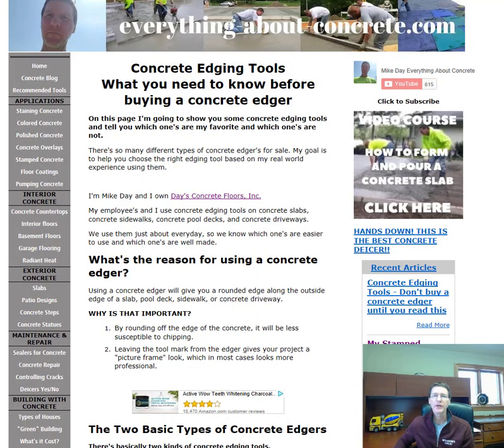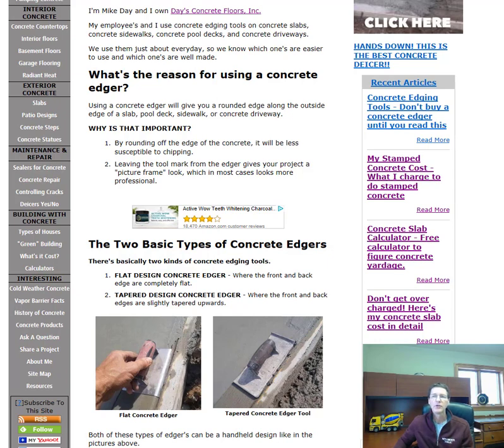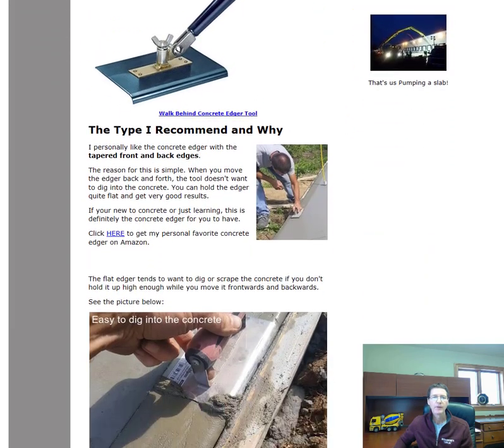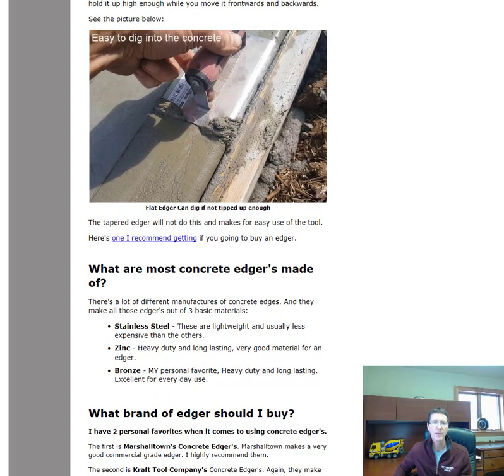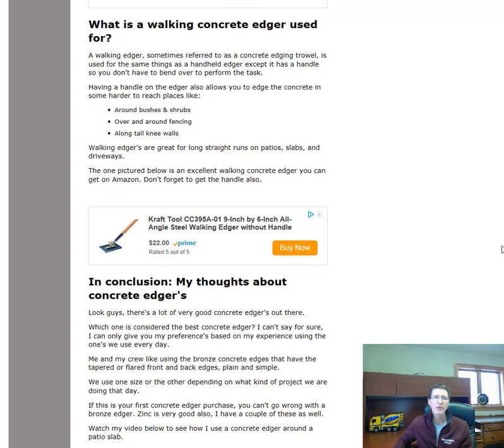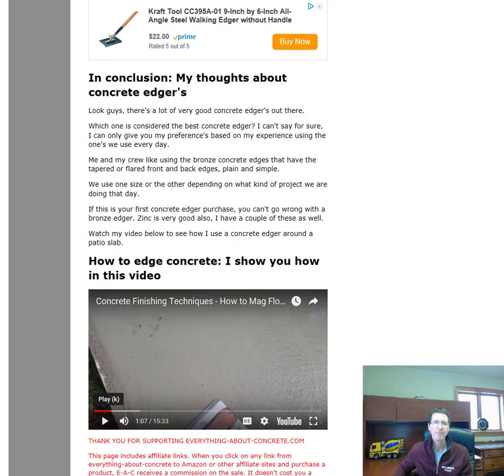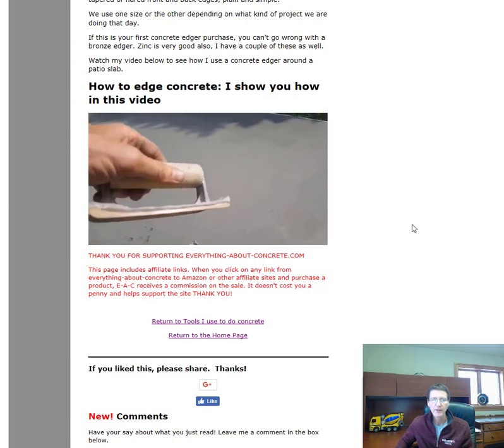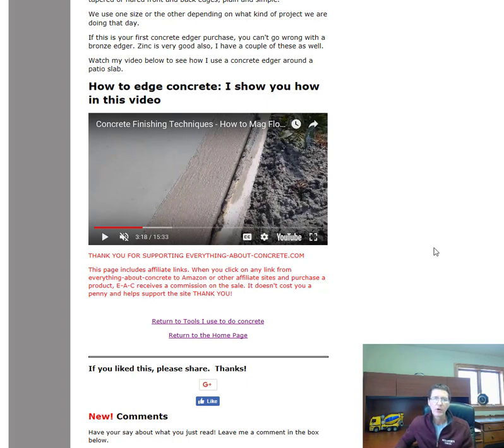Concrete Edger - The Best One's To Use and Why!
In this video I'm going to tell you which concrete edger tool to buy and which one's to avoid.

My crew and I use concrete edger's almost every day. We have used most all the styles and brands out there. There's certain edger's we prefer and one's we don't like at all.

We definitely like the models with the tapered edges versus the ones that are just made flat. The tapered back and front edges make using them much easier in my opinion.

Edging concrete is mostly done for 2 reasons. The first is to round off the perimeter edge to make it less likely it will chip off. The 2nd reason is to leave a picture frame look to your patio, pool deck, driveway or walkway.

If you're trying to choose which kind of concrete edger to purchase, I give you my recommendations:

Kraft Tool 6" x 2 3/4" concrete edger:

Marshalltown 9" x 4" concrete edger:

Kraft Walk Behind concrete edger: